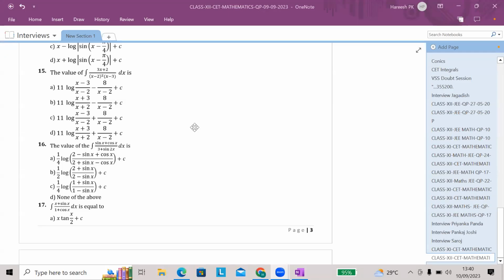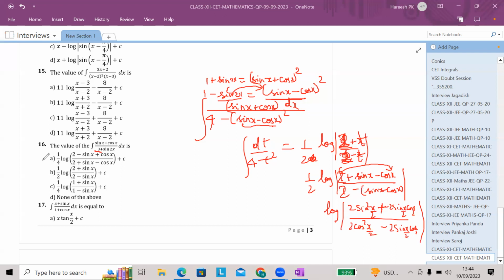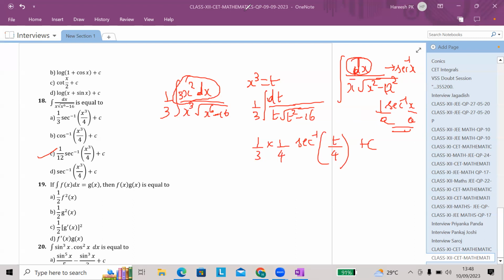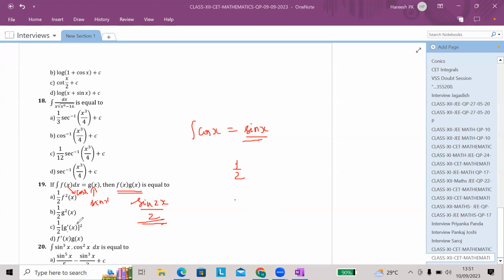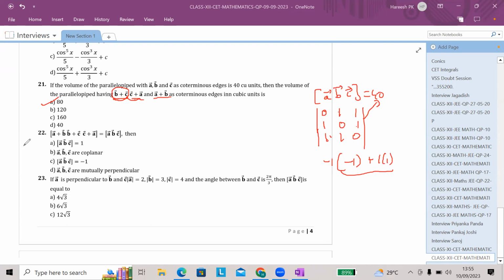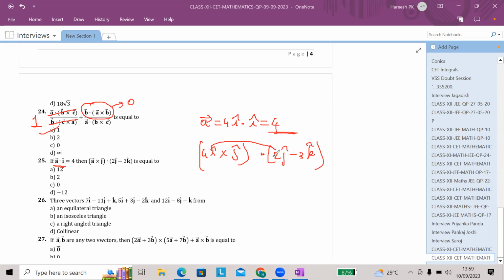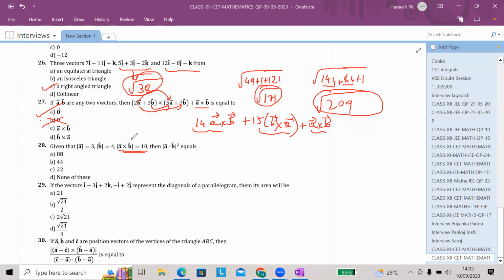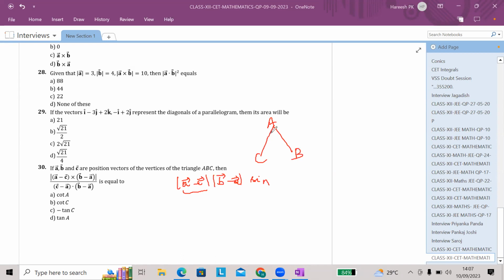09-Sep-23 Maths CET Test Solutions (Part 2)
Integration & Vectors